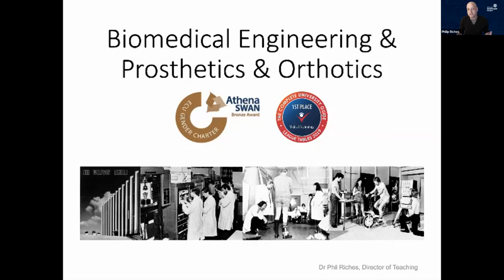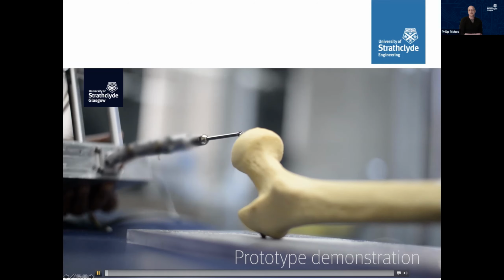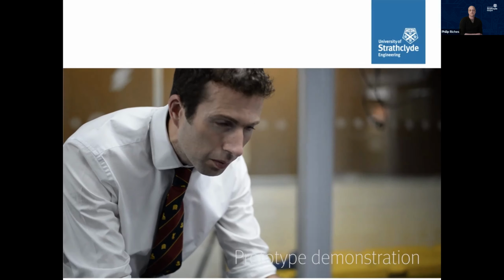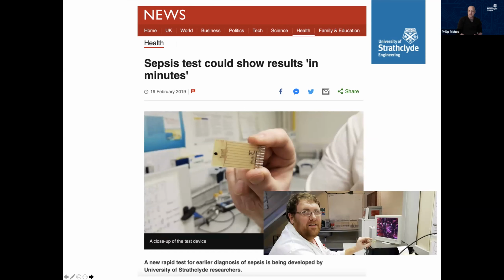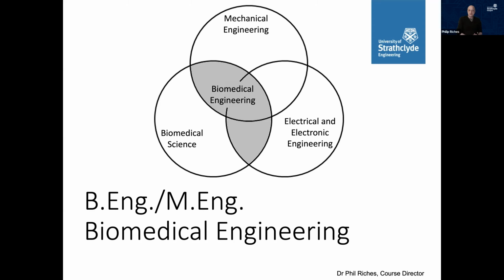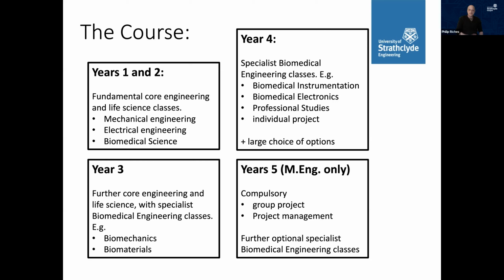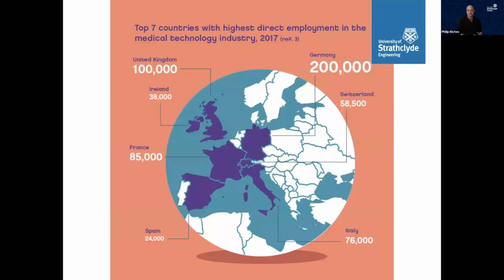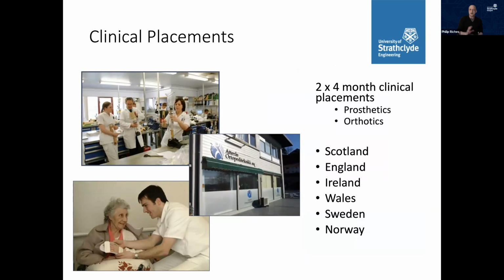University of Strathclyde - Undergraduate Applicant Day 2021